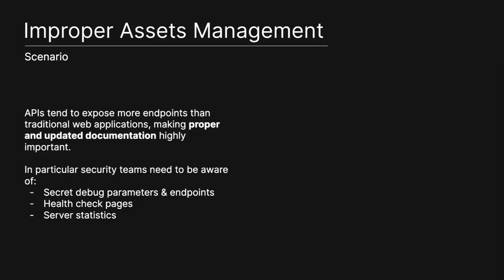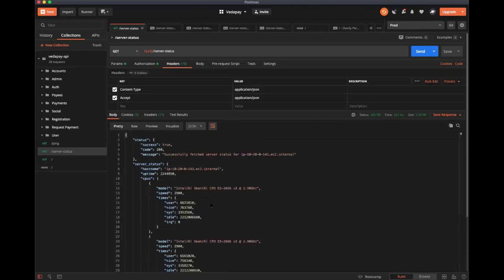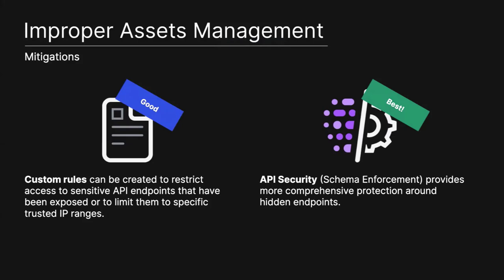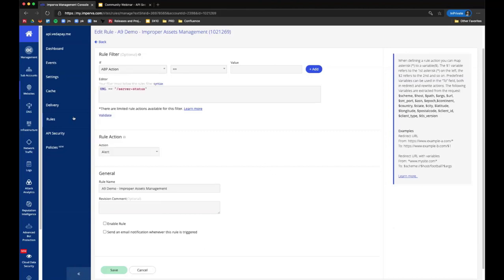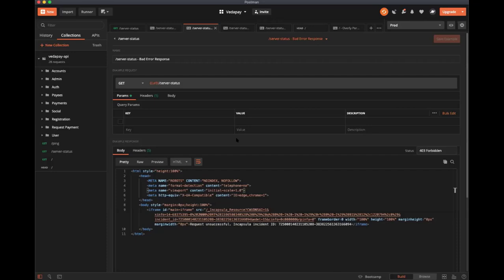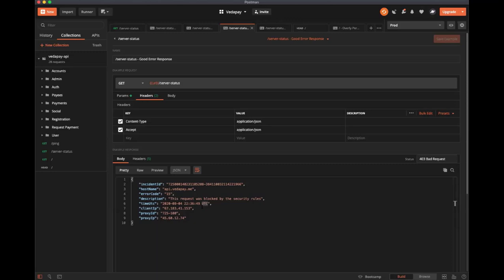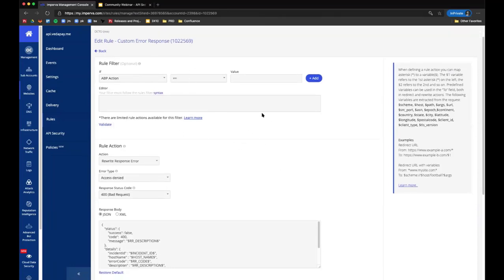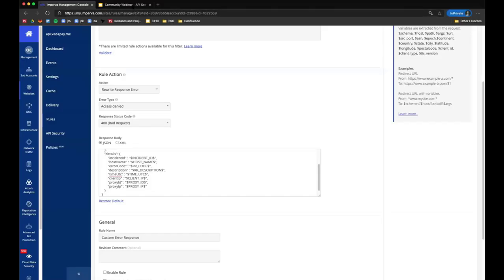Improper Assets Management - API Top 10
to ask questions about all things Imperva API Security.

APIs tend to expose more endpoints than traditional web applications, making proper and updated documentation highly important.

In particular security teams need to be aware of
- Secret debug parameters
- Health check pages
- Server statistics

We will walk you through some ways to better protect your API's.